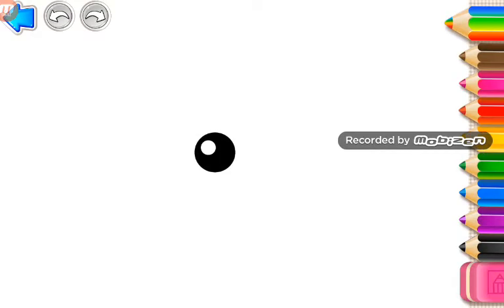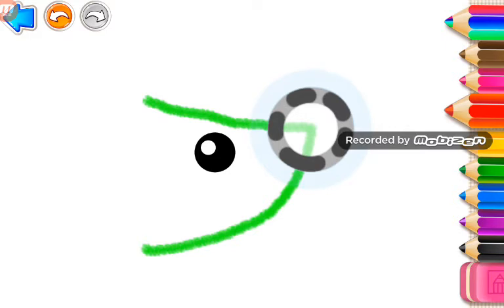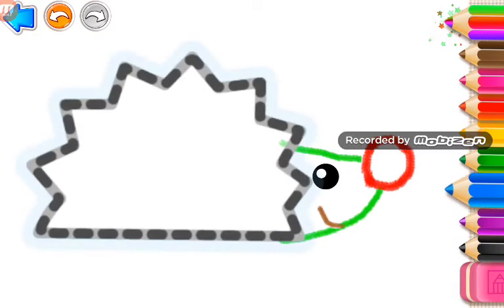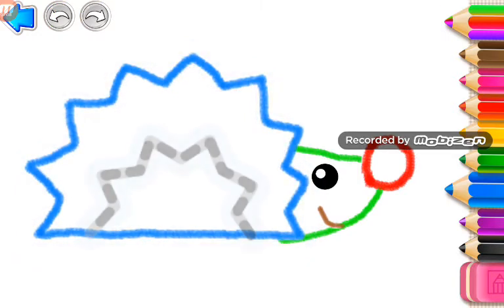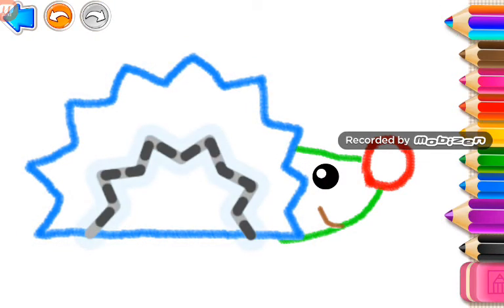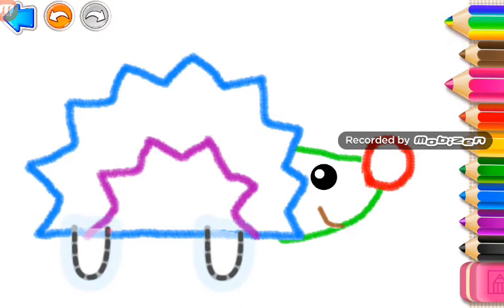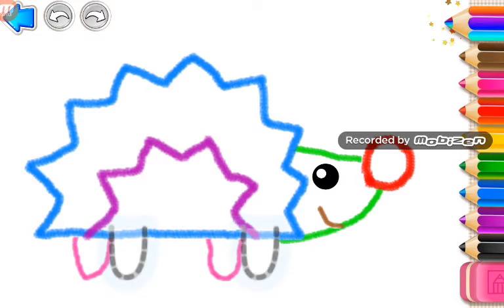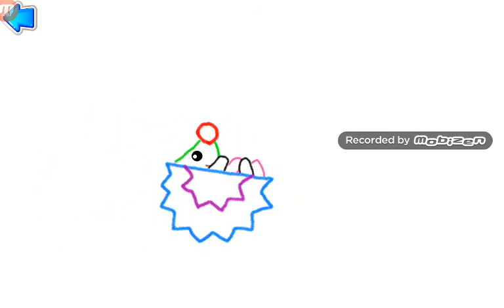How to draw a hedgehog | Drawing for kids | Drawing for baby | Menggambar dan mewarnai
Kids and Parenting Channel menempatkan kesadaran menyenangkan bagi anak di titik awal pendidikan, kami berupaya memfokuskan untuk membuat anak tertarik untuk belajar dan memiliki masa kecil yang bahagia.
Mengingat karakteristik dan kondisi perkembangan periode sensitif menurut setiap tahap pertumbuhan untuk bayi atau balita yang berusia kurang dari 6 tahun, kami menggabungkannya dengan filosofi pendidikan montessori. Kami mengembangkan sistem konten multideminsional yang disebut "kemampuan usia +" dengan meneliti dan mengembangkan sejumlah besar permainan edukasi anak usia dini yang mengintegrasikan lima bidang utama bahasa, kesehatan, sains, sosial dan seni. Menguraikan video lagu anak anak dan sebagainya. Dengan cara ini anak anak bisa menikmati kesenangan menjelajah dalam dunia pemainan.
Salam hormat kami.